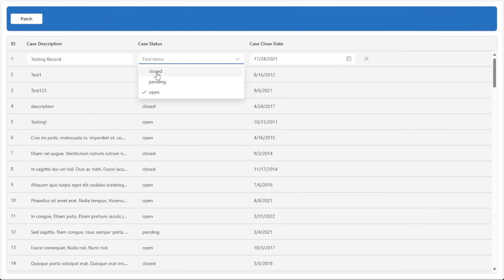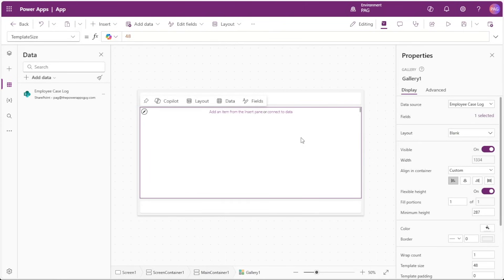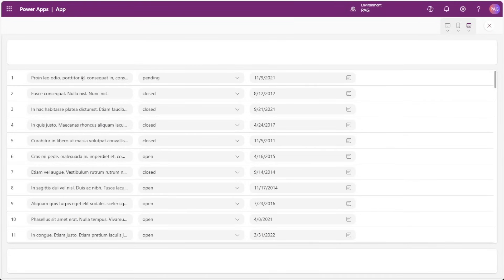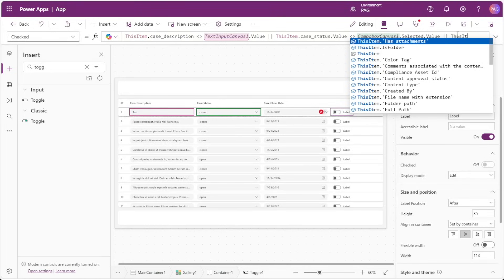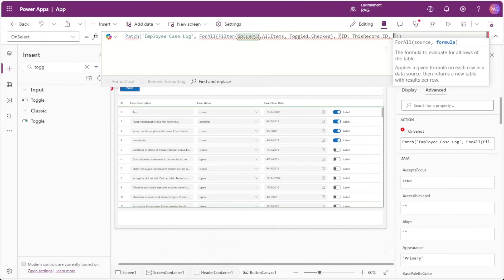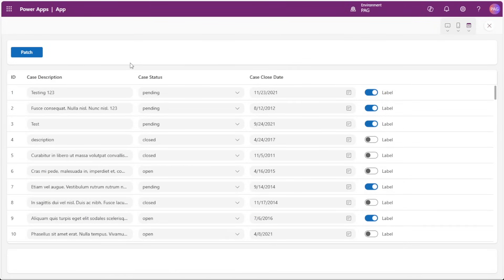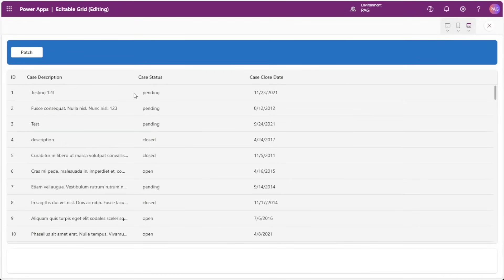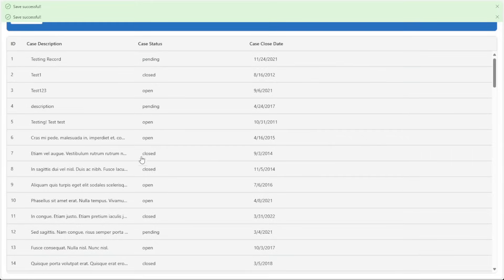Build a Fast, Modern Editable Grid in Power Apps | 2025 Modern Editable Grid!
Learn how to build a modern, editable grid in Power Apps that looks great and performs fast. In this video, I’ll show you how to use a gallery with modern input controls and a highly efficient Patch method that only updates what’s changed. We’ll cover:
- Building a clean editable grid UI
- Tracking changes at the row level
- Minimizing Patch calls for better performance

Timestamps:
00:00 Intro
01:53 Building the grid
08:20 Creating the Patch function
12:36 Modern appearance and functionality